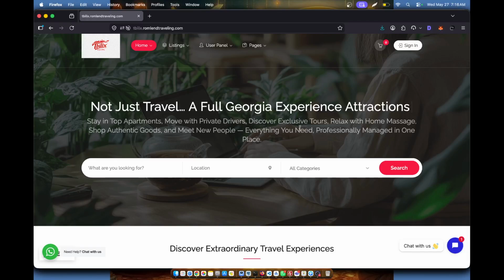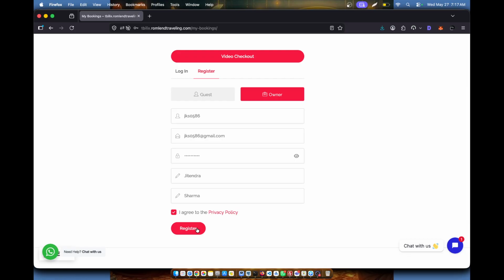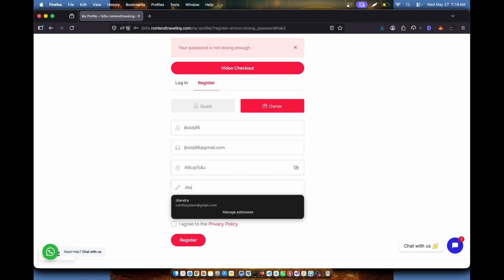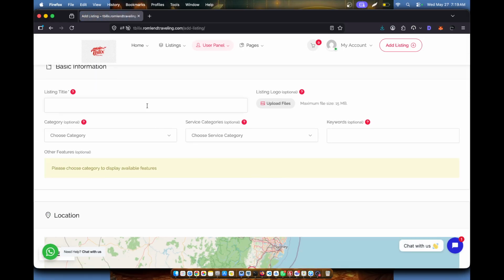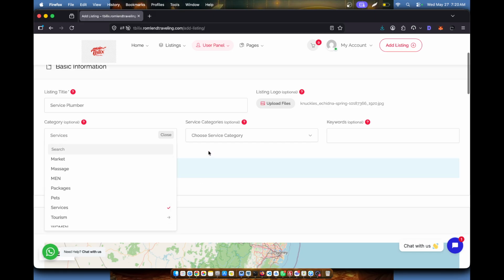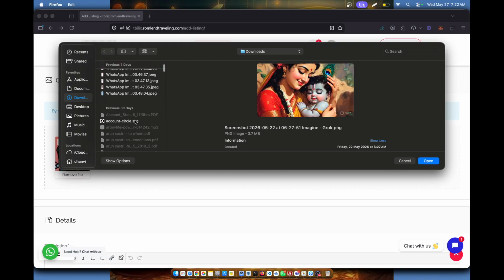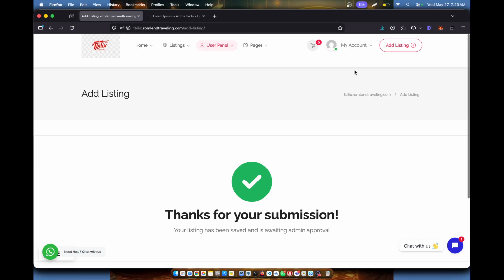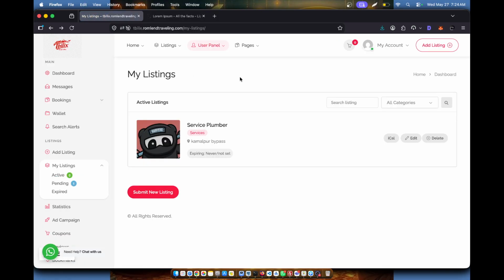TBILIX: Full Account Registration Guide (EASY STEP-BY-STEP)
Description:

Ready to get started with TBILIX? This video is your complete, easy-to-follow guide to creating an account and registering from start to finish. We break down the entire process into simple steps, so you can join in minutes!

This tutorial covers:
✅ Step 1: Navigating to the TBILIX Registration Page (Link Below)
✅ Step 2: Filling out the Sign-Up Form (Crucial Tips!)
✅ Step 3: Verifying Your Account & Security Setup
✅ Step 4: Your New TBILIX Dashboard: First Look!

Resources & Links:

🔗 Register for TBILIX Here: [Insert Registration Link]
🔗 Our TBILIX Full Review: [Insert Link]
🔗 TBILIX Security Settings Guide: [Insert Link]

Timestamps:
0:00 - Introduction to TBILIX
0:45 - What You Need to Get Started
1:15 - Navigating to the Sign-Up Page
2:00 - Step-by-Step Form Filling
4:15 - Account Verification Process
5:30 - Final Dashboard Overview
6:45 - Conclusion & Next Steps